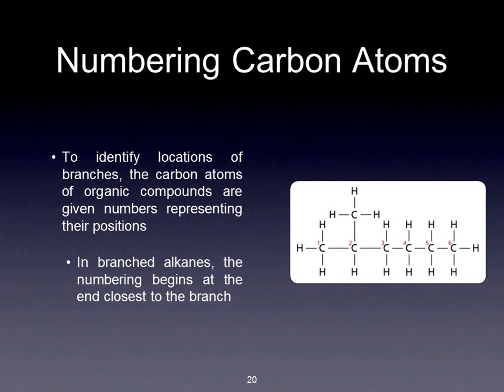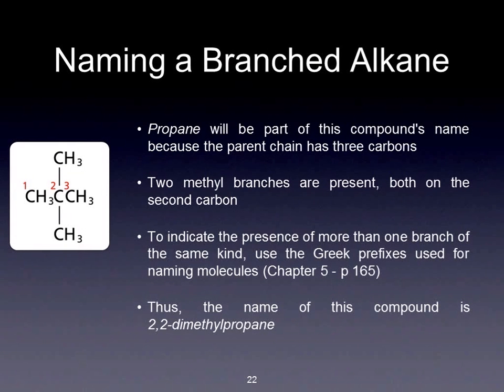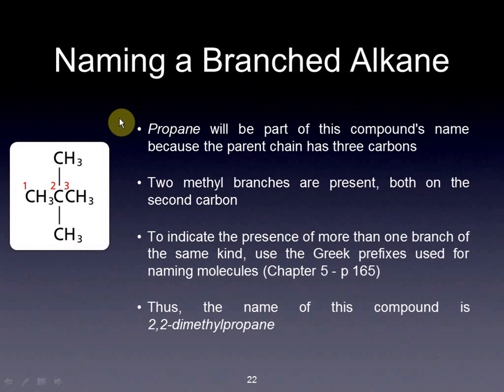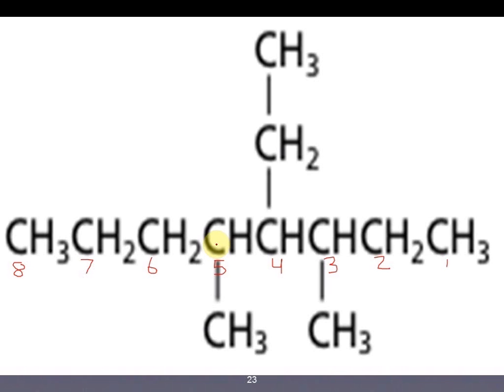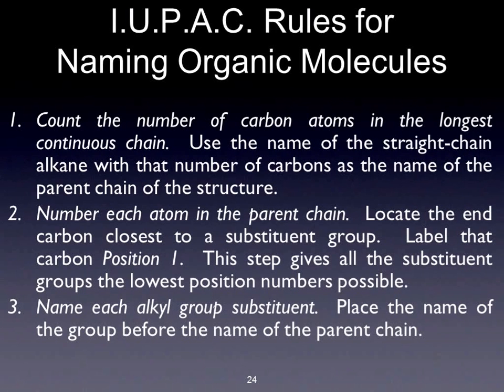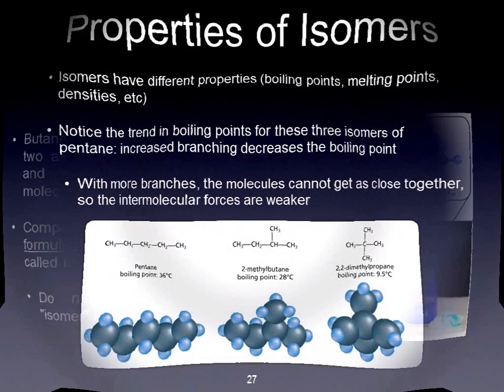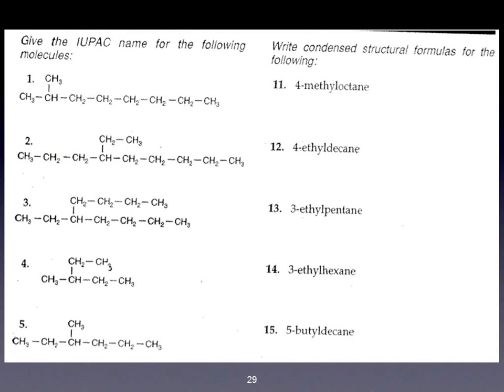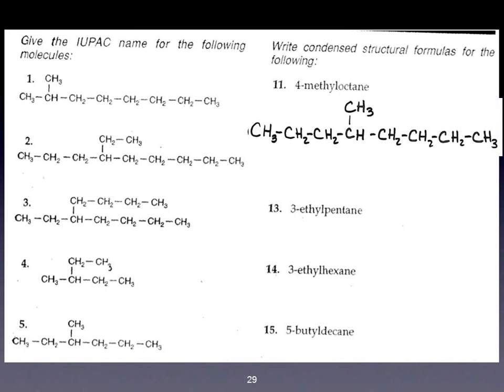Ch 18 Lecture TWO - Naming Branched Alkanes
Topic: Naming Branched Alkanes
Read pp 625-629
Please comment with questions about the video or suggestions to help me get better at making them. :)